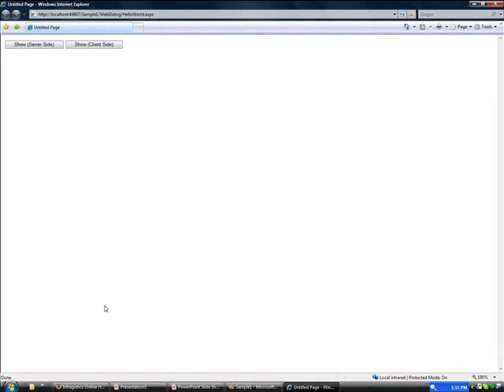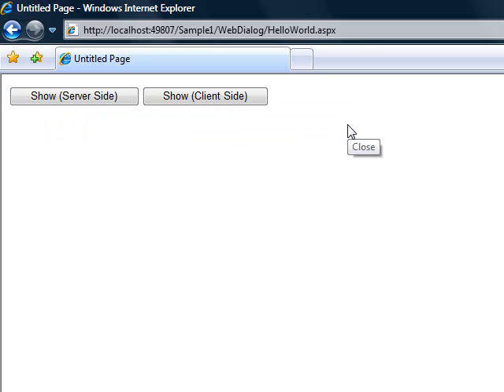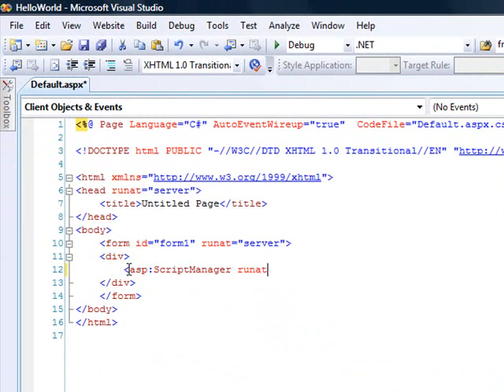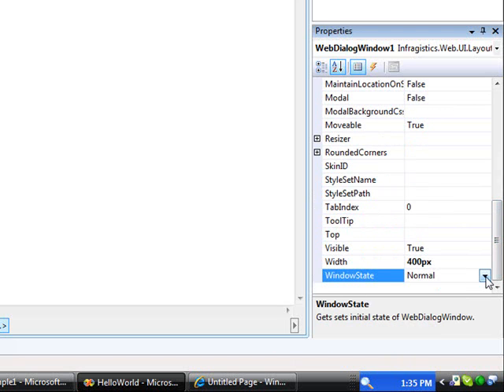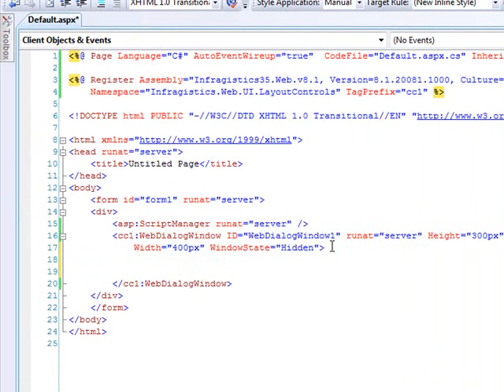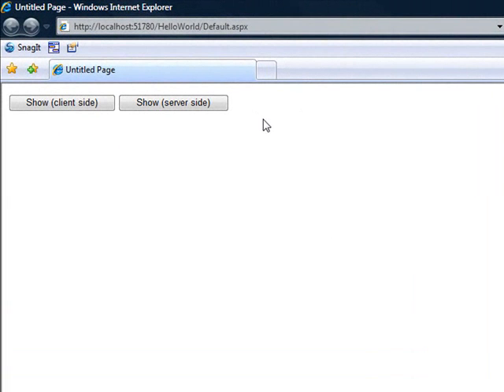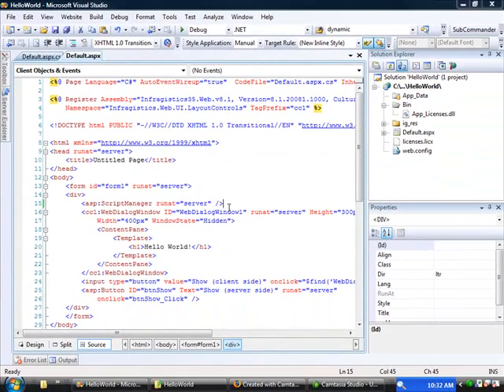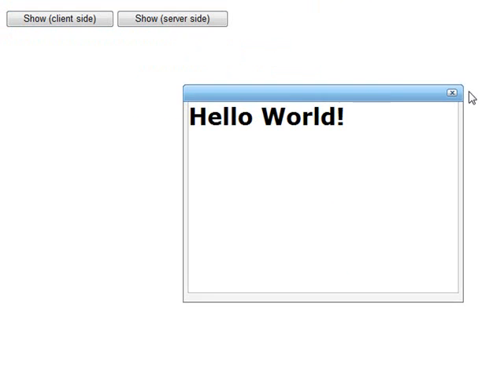WebDialogWindow Hello World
Getting started with NetAdvantage for ASP.NET WebDialogWindow. Learn to launch the window in the browser as well as on the server.